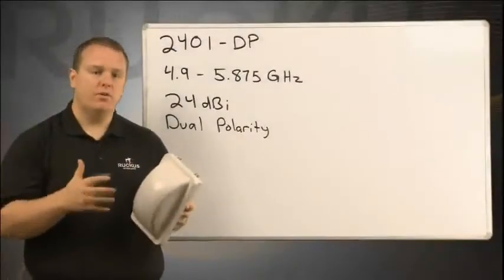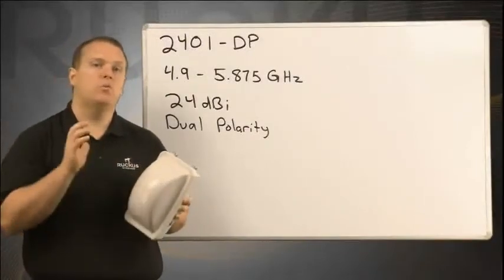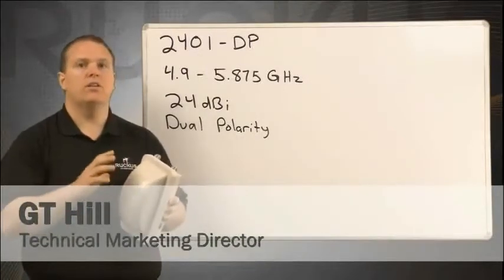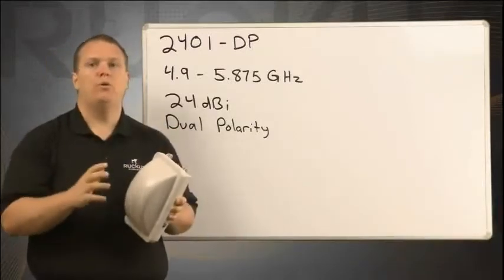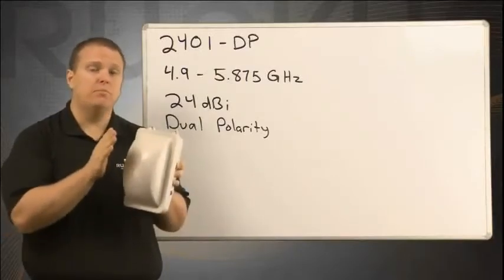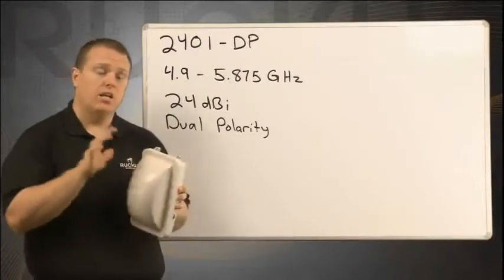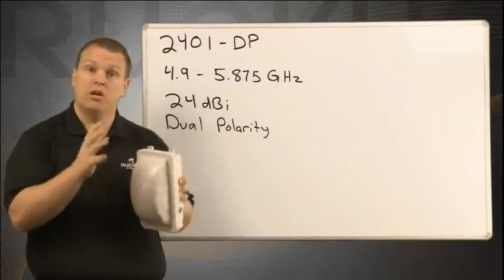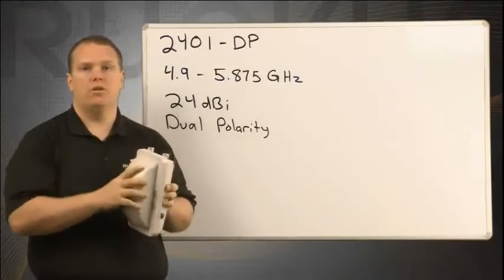2401-DP External Antenna